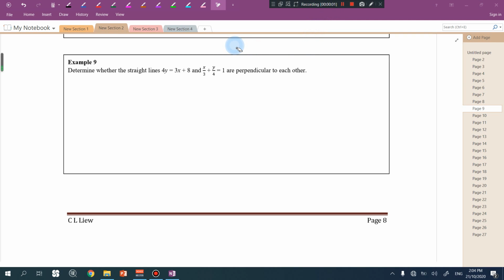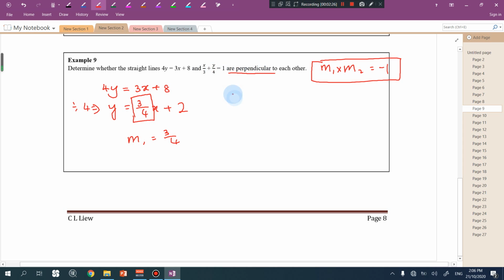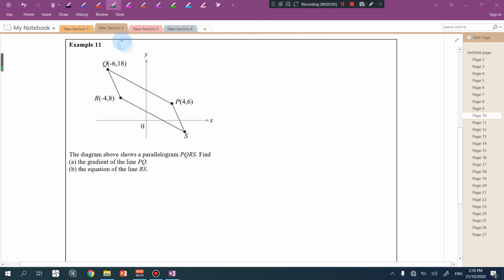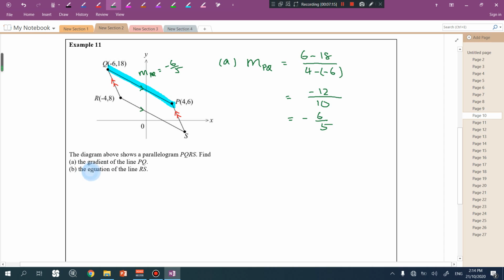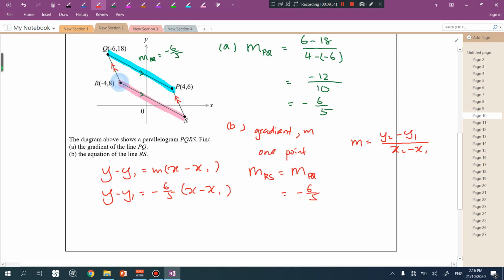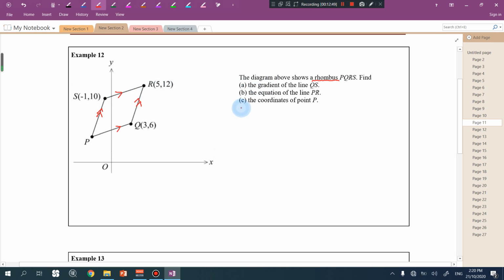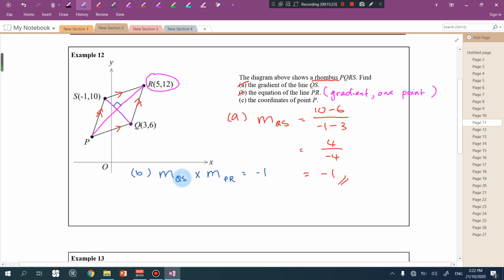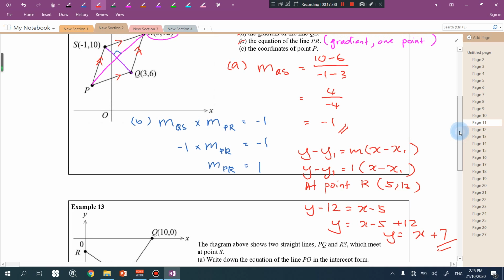KSSM Form 4 Add Maths Chapter 7 (7.2 Parallel Lines & Perpendicular Lines, Part 3)